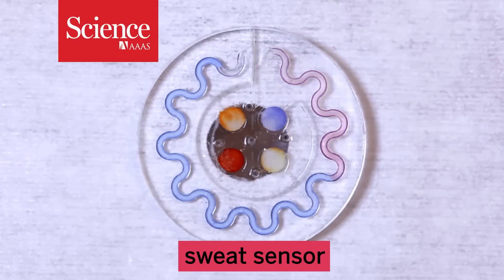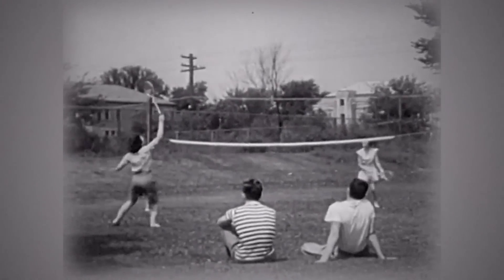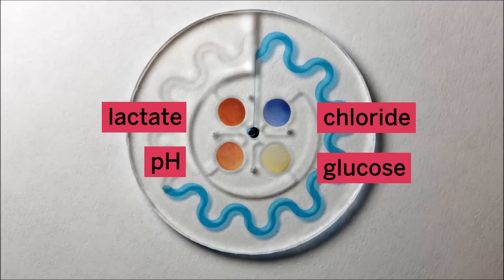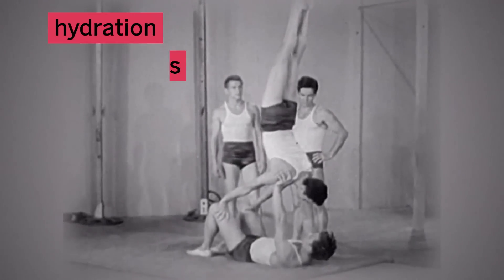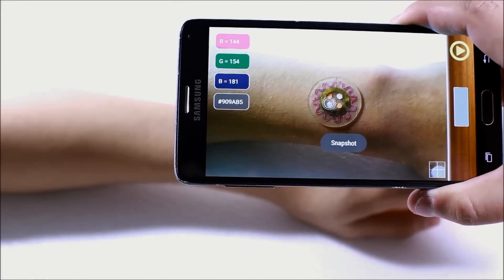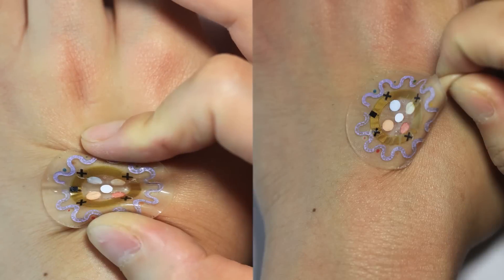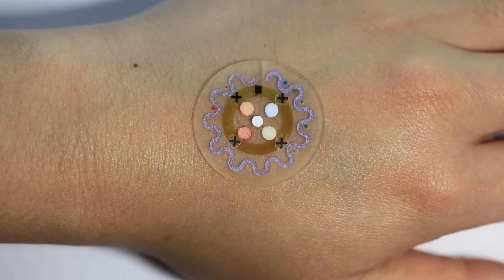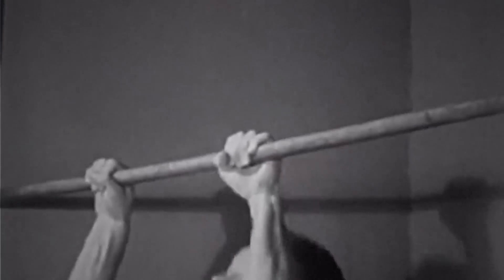Sensors for your sweat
Watch a new skin sensor measure your health while you exercise Learn more Read the research (free)